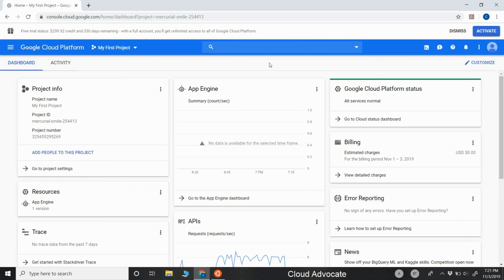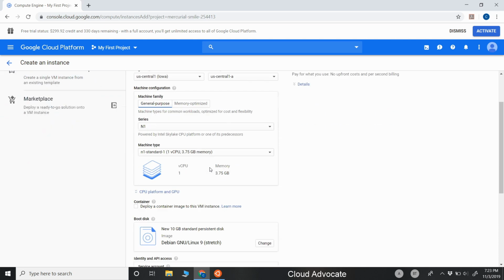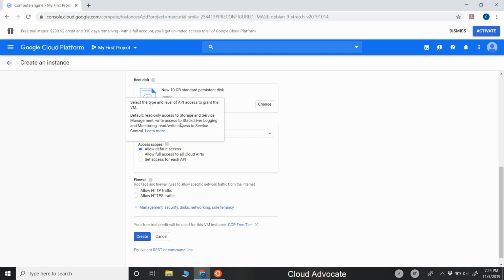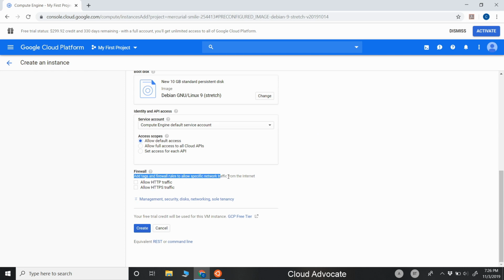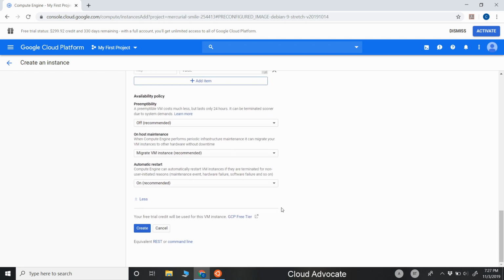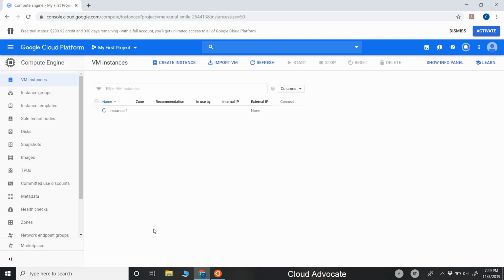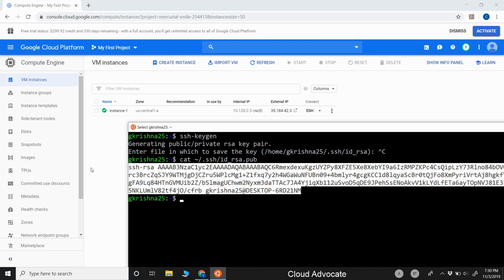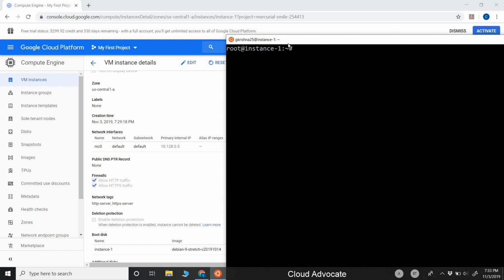How to create a VM in Google Cloud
In this tutorial, I am going to show how to create a VM in Google Cloud Platform and connect from your desktop.